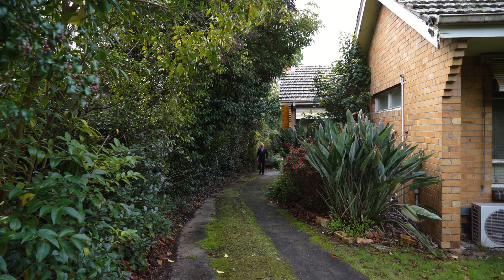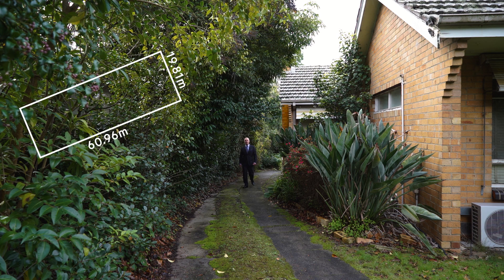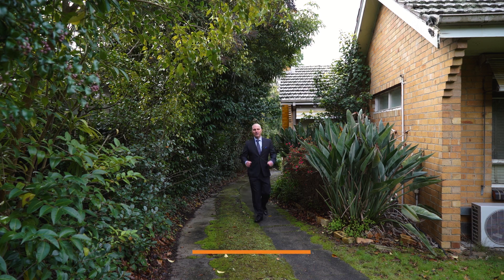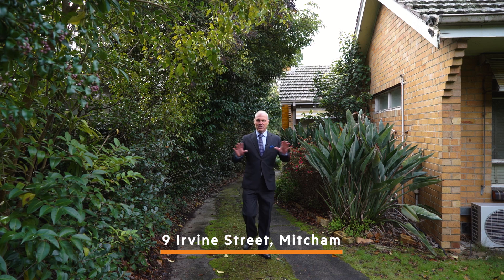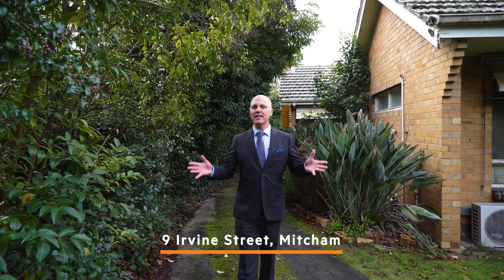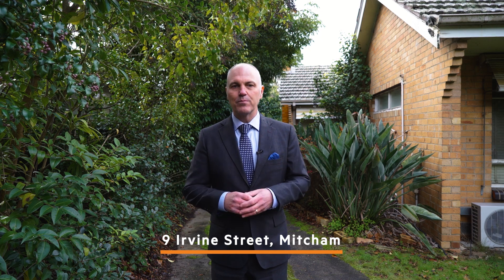Introducing 9 Irvine Street, Mitcham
Situated in this highly sought-after cul de sac, within easy access to Heatherdale Station, East Link & Eastland.

Offering 1,207sqm and measuring 19.81m x 60.96m (65' x 200'), with a standard 6' rear easement, the possibilities are limited only to your imagination.